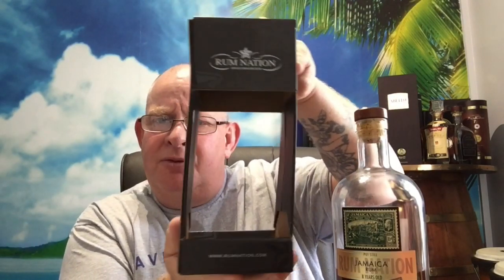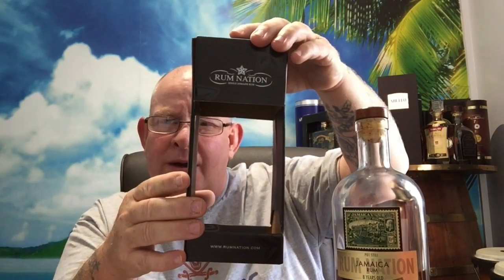Rum Nation Jamaica 8 Year Pot Still Rum